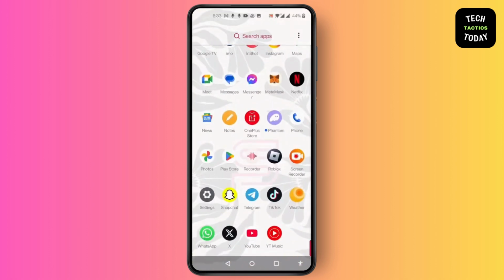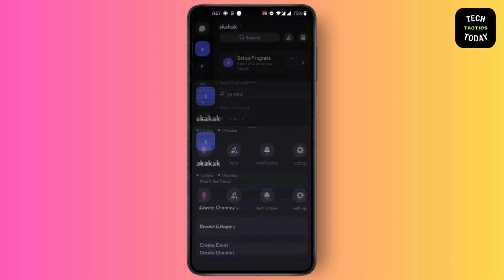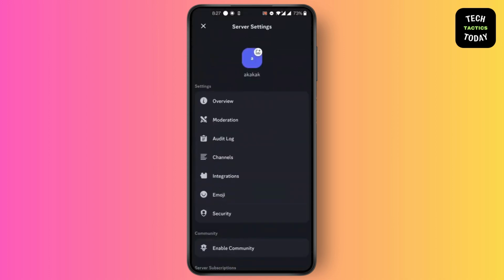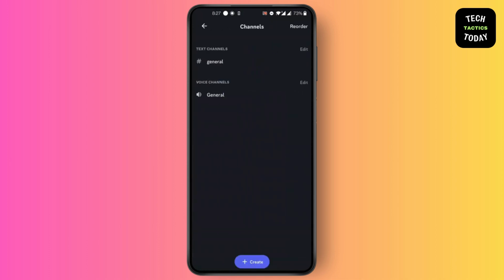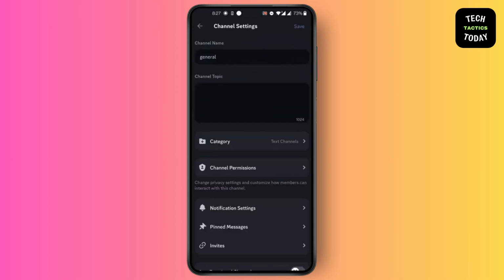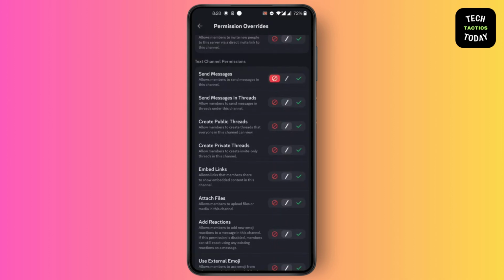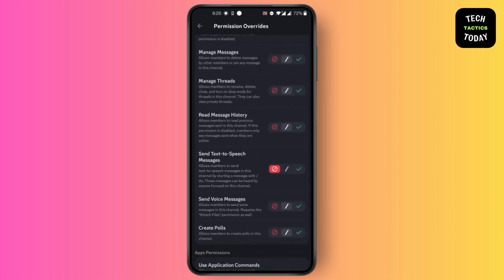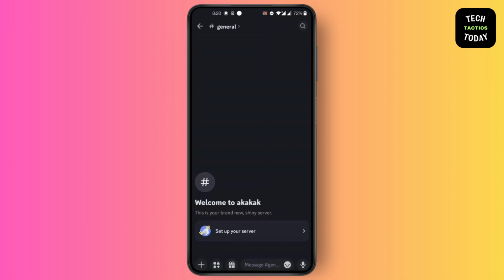How to Create Read Only Channels on Discord Mobile ?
Welcome to our step-by-step guide on "How to Create Read-Only Channels on Discord Mobile"! If you want to make an announcement or info-only channel where only admins or specific roles can send messages, this video is for you. We’ll walk you through setting up a read-only channel on Discord mobile, adjusting permissions, and ensuring only selected users can post while others can only read.

What You'll Learn:
How to make a read-only channel on Discord mobile
How to change Discord channel permissions
How to allow only admins to post in a channel
How to set up an announcement channel on Discord mobile
How to manage roles and permissions in Discord
Timestamps:
00:05 How to create a read-only channel on Discord mobile
00:25 How to adjust Discord channel permissions
00:40 How to allow only admins to send messages
00:55 How to manage roles for read-only channels